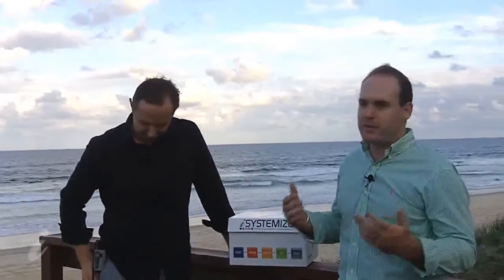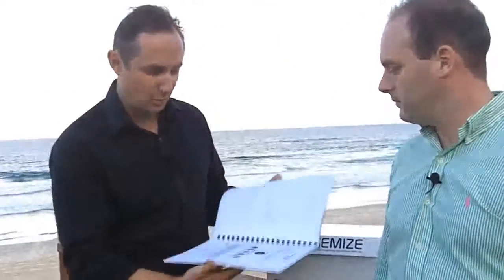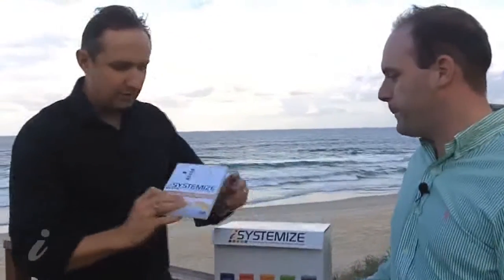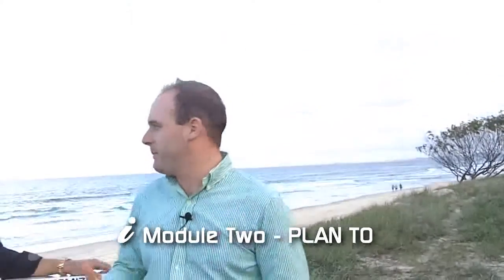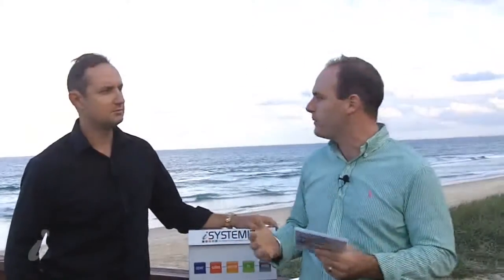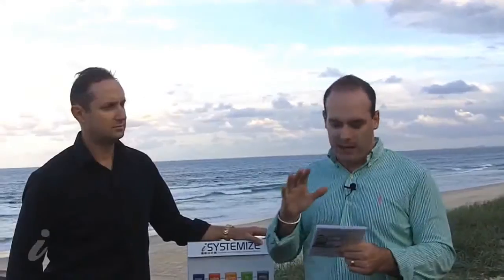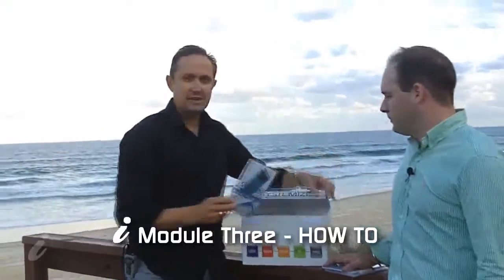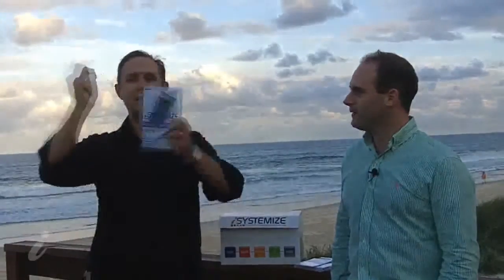How Business Systems Can Change Your Life (Part Two)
In part two you'll see inside iSystemize and discover how to develop business systems that will enable you to reduce mistakes that staff make, create freedom, automate your staff training through creating video based systems for a business that works without you.